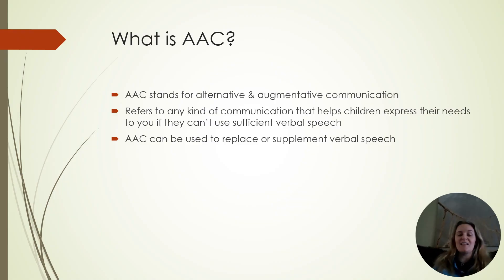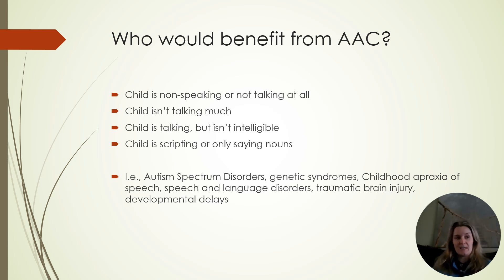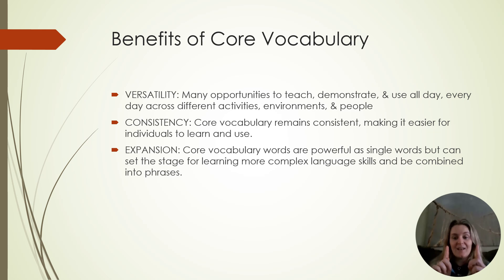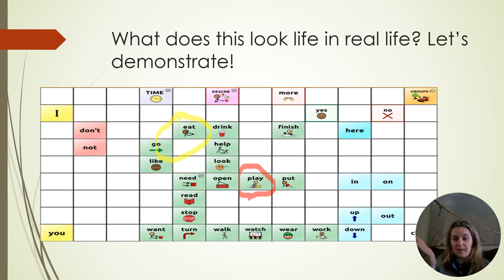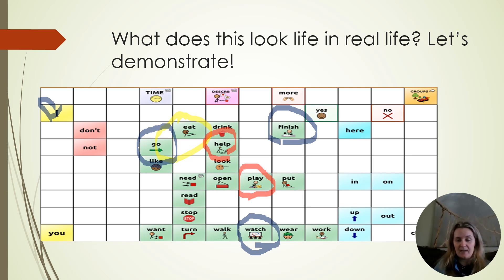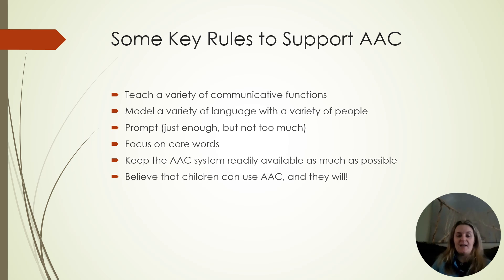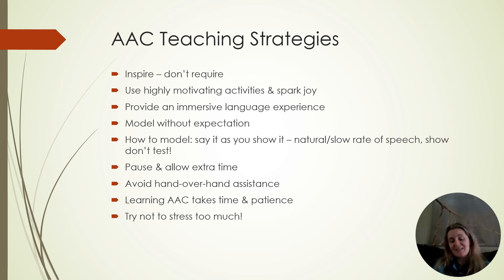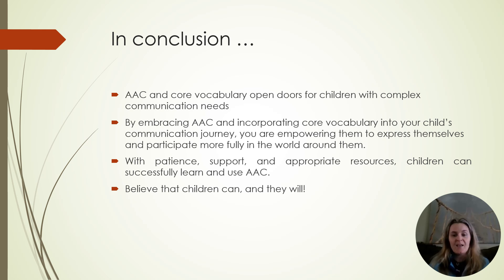Introduction to AAC & Core Vocabulary: Empowering Your Child's Communication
join Speech-Language Pathologist, Ellen Anderson, as she provides an introduction to AAC & Core Vocabulary to help Empowering Your Child's Communication! This video is part of the Professional Therapy Associates Parent Training Series.